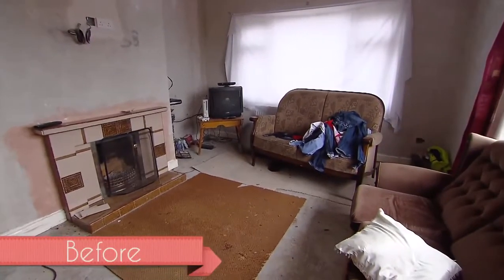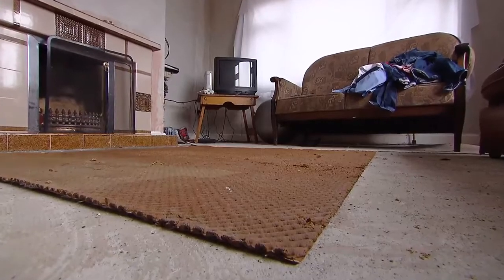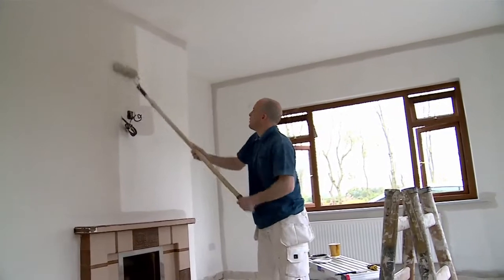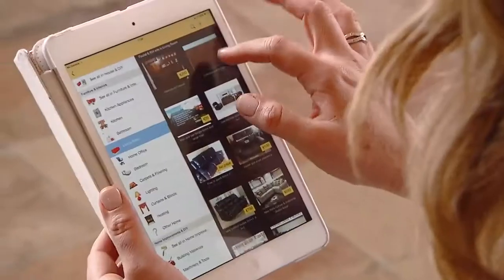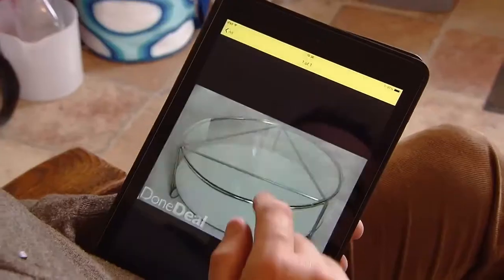Neville's Doorstep Challenge Design Tips Episode 5